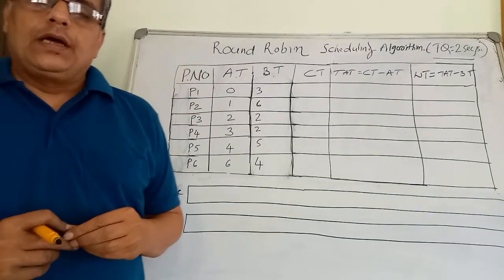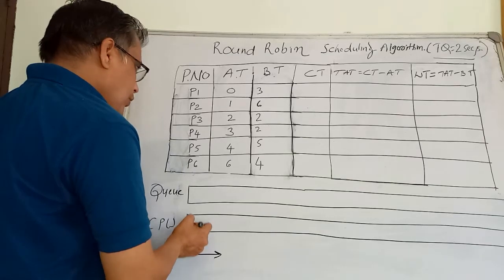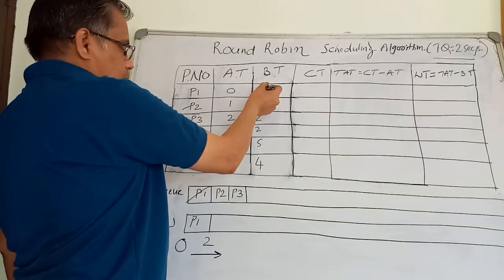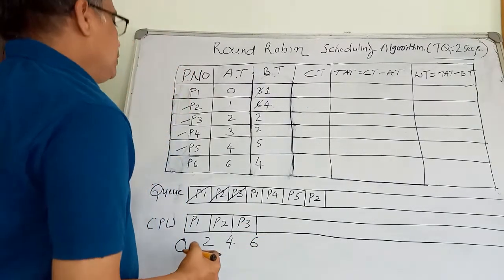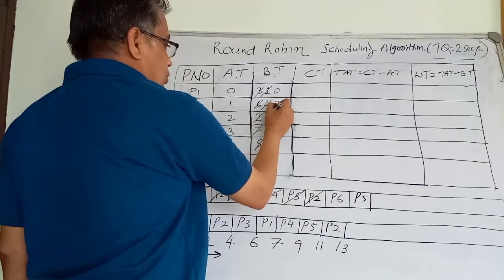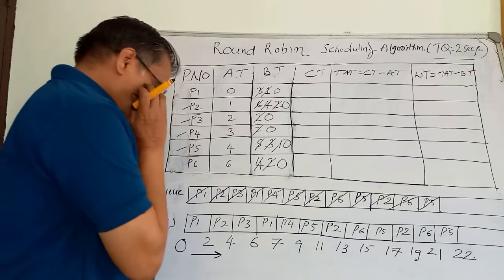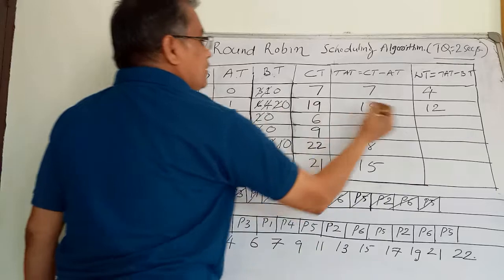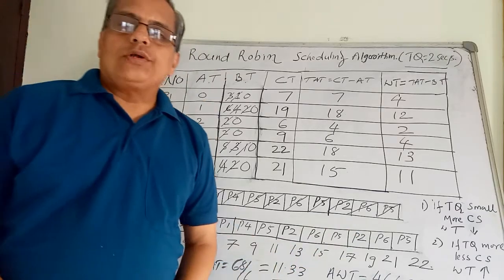RoundRobin:Preemptive_CPU_Scheduling-Example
ROUND ROBIN CPU SCHEDULING ALGORITHM